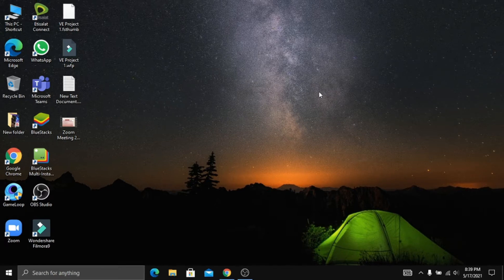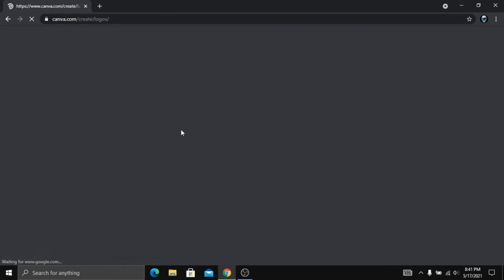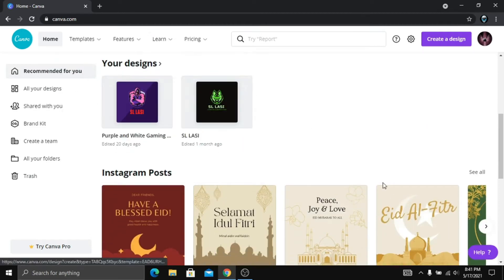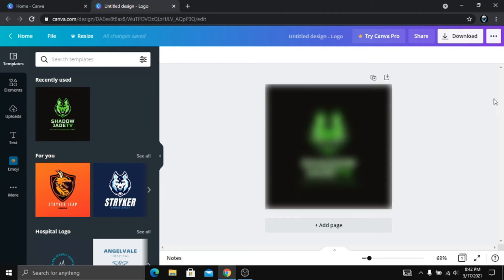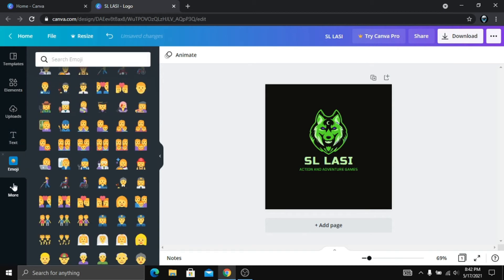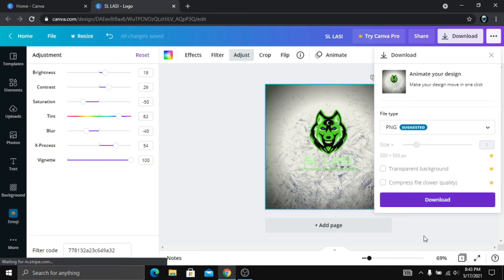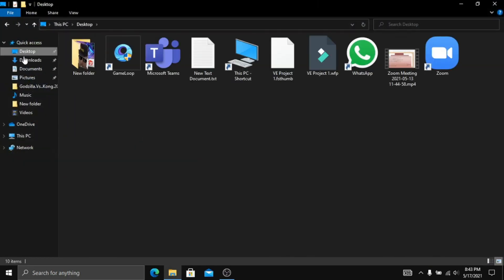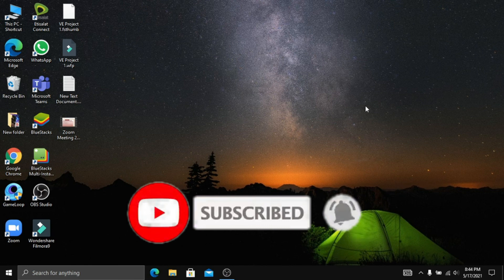how to create a logo without using any software or without having any skills in sinhala ( sl lasi )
if you are want to create a new logo for your brand why you not design it from yourself. now you can create your own logo from yourself try it now.

in this website you can create your own facebook or instagram post , flyers , logo , invitation cards etc . so don t waste time go and create your logo now